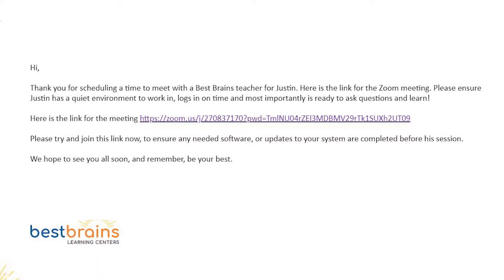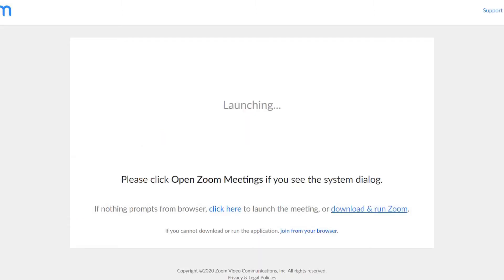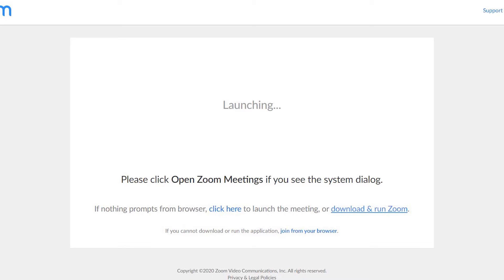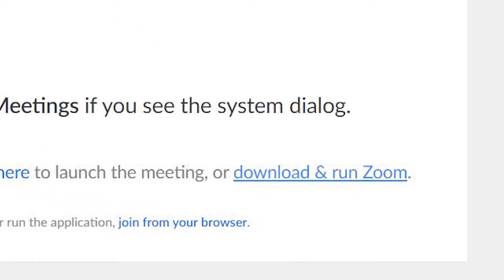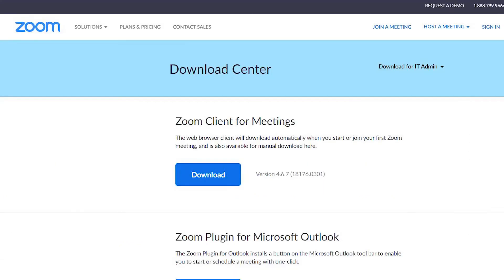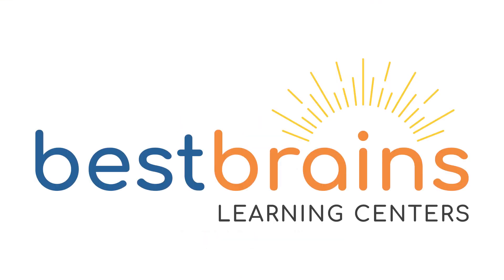Best Brains Tutorial for Parent : How to Use Zoom Meeting